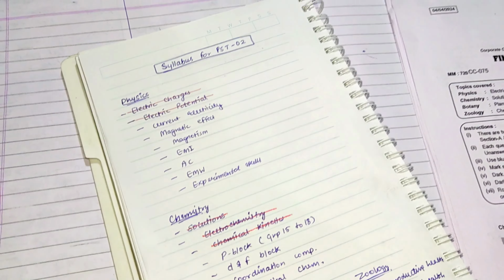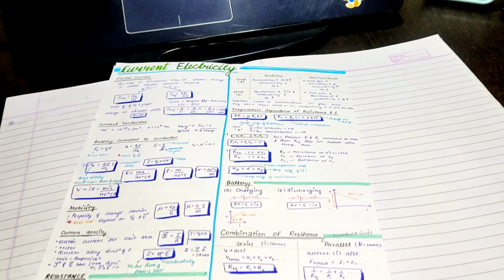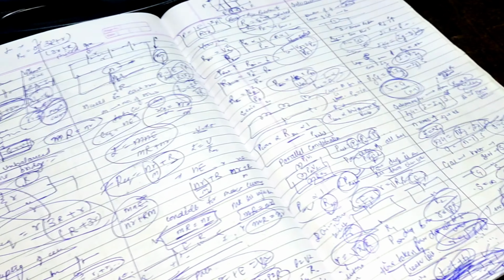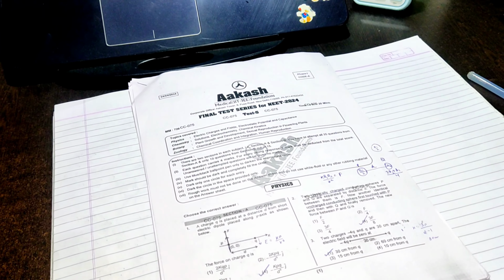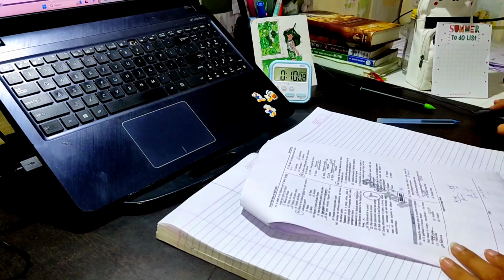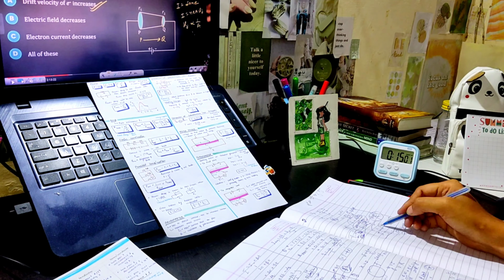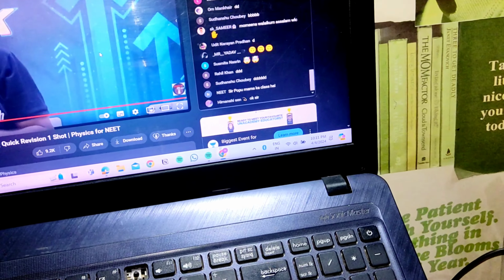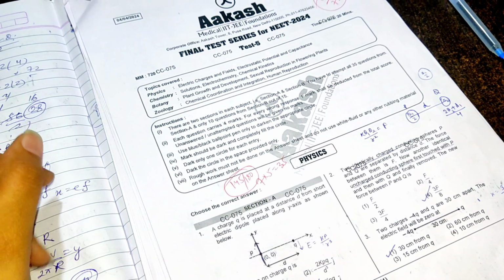GIVING MOCK TEST EVERYDAY // Last 20 days before neet 2024// my 1st full syllabus mock test score ⁉️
hey everyone
glad to see you here hope you have a good time on my channel.

Title : GIVING MOCK TEST EVERYDAY // Last 20 days before neet 2024// my 1st full syllabus mock test score ⁉️

FAQ'S

1. neet 2024 is going to be my which attempt?
--  3 rd

2. which drop?
--  2nd

3. from where I am taking coaching?
-- Aakash jodhpur

test series for neet 2024
best test series for neet
aakash test series review
neet 2024 date
neet on 5th may 2024
neet date 5 may
preparing for FT aakash
aakash AIATS preparation
test preparation study vlog
aakash offline test vlog
aakash institute test review
how to score good in AIATS
neet aspirant study vlog
neet study routine
neet study vlog
neet study motivation
study vlog
studying in library
journaling as a student
neet study vlog
neet aspirant 2024 vlog
a day in the life of a dropper neet aspirant
a day in life of neet 2024 dropper
neet aspirant life
Indian study vlog
aeystudy vlog
offline coaching vlog
aakash offline coaching for neet vlog
aakash coaching vlog
neet 2024 study vlog
neet study vlog
neet offline coaching vlog
study vlog India
a day in the life of neet aspirant
a day in the life of neet 2024 aspirant
daily life of neet aspirant
daily schedule for neet
neet aspirant life
study motivation
neet 2024 strategy
neet 2024 aspirant daily life
neet vlog
neet study vlog 2024
neet 2024 preparation
backlogs clearing
online classes vlog
neet results
neet 2023 cutt off
neet 2023 results
starting neet 2024 preparation
study vlog
neet 2024 date released